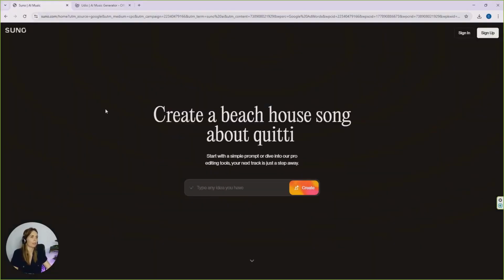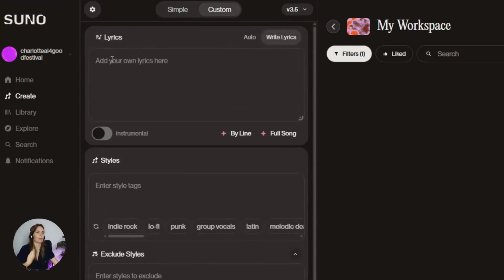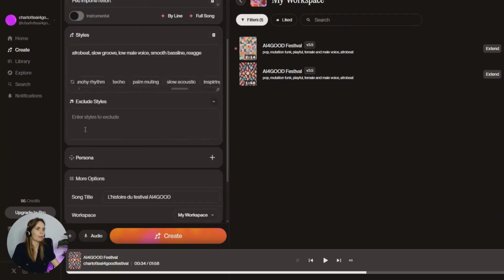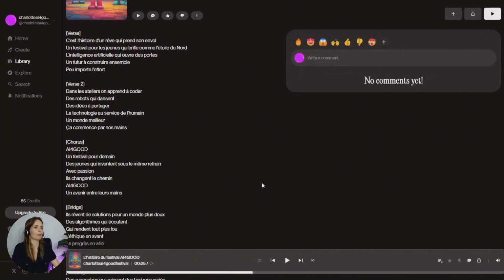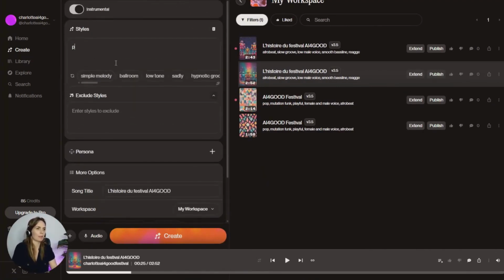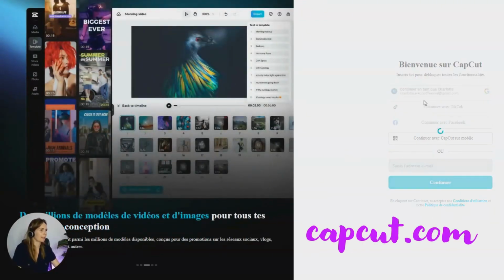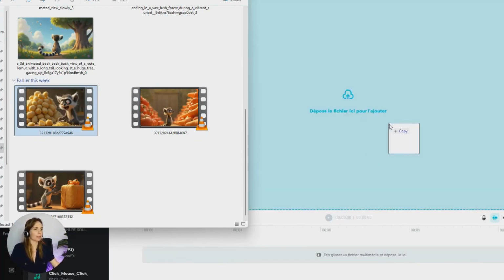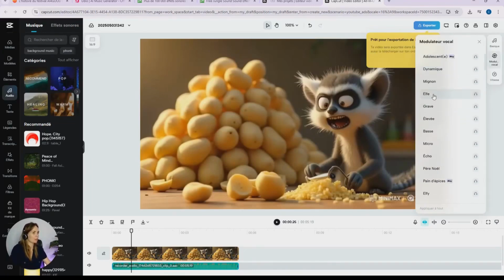🇬🇧 How to Generate AI Music and Sound effects